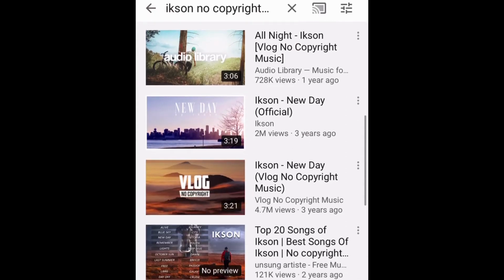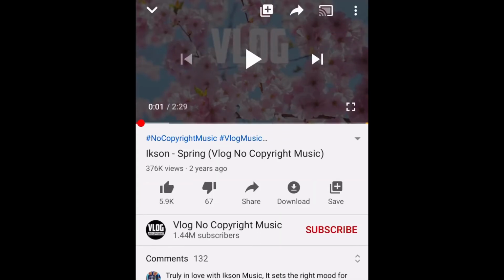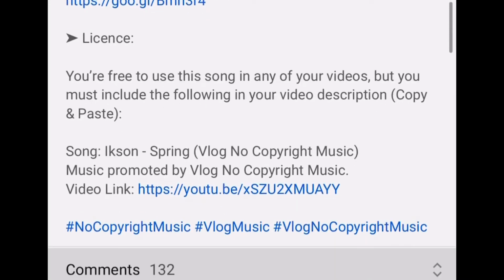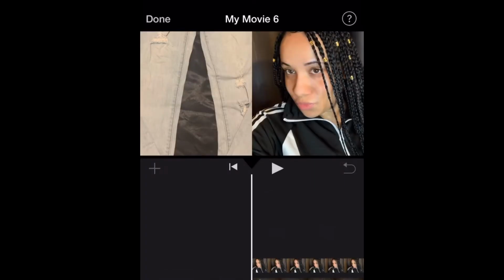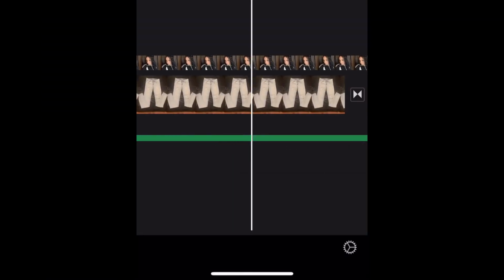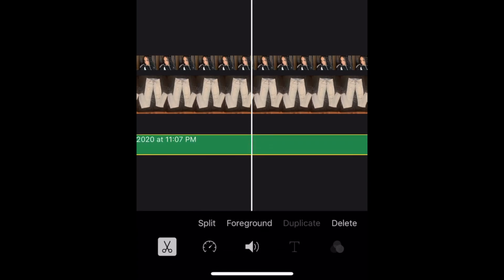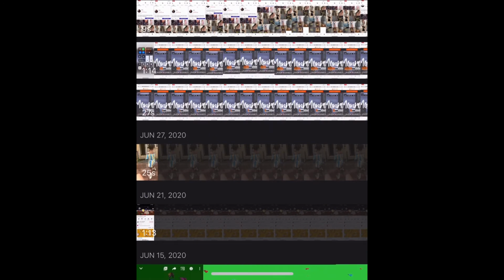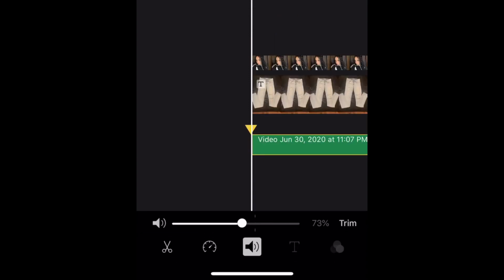HOW TO: ADD MUSIC TO YOUR VIDEO (IMOVIE)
Growyouryoutubechannel2020

WELCOME TO PART 2 OF THE IMOVIE
SERIES.TODAY IM GOING TO SHOW YOU
HOW TO QUICKLY ADD NO COPYRIGHT
MUSIC INTO YOUR VIDEO.ASK ME ANY QUESTIONS BELOW